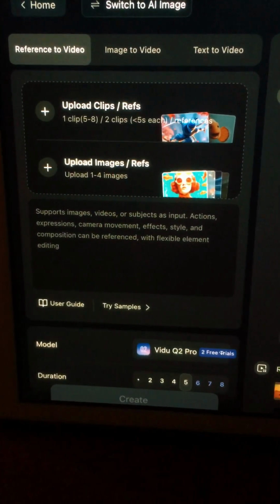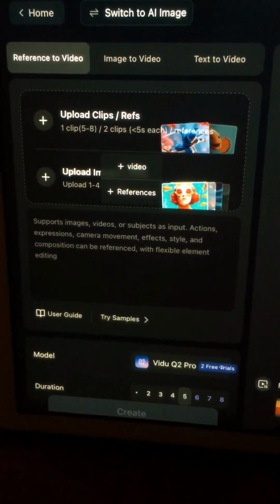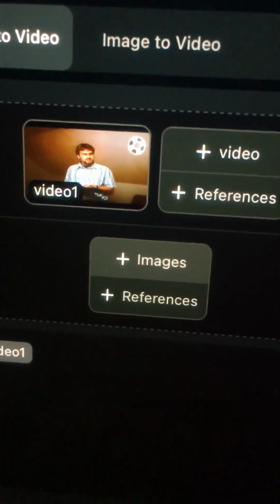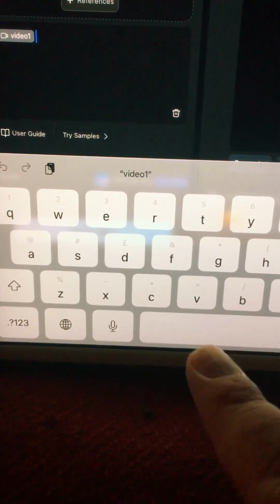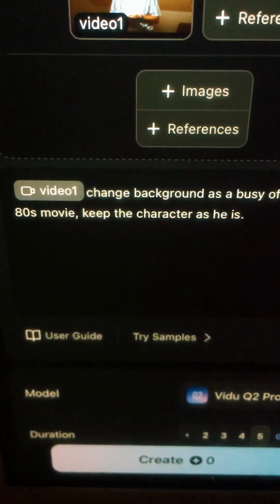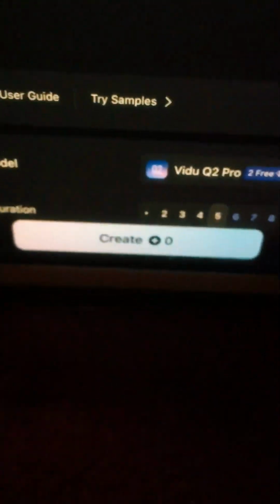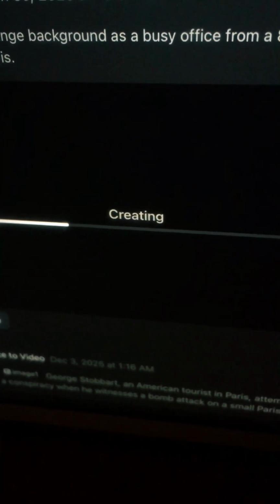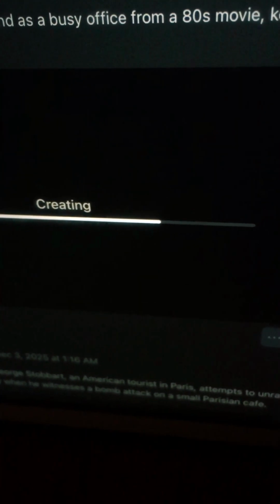How to change my old audition into a film